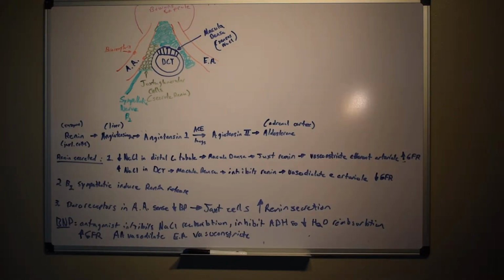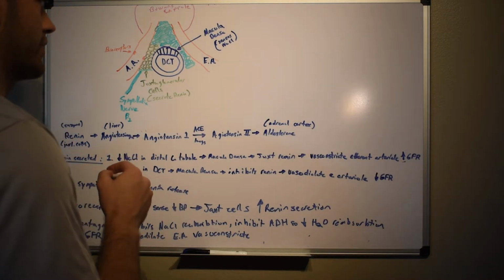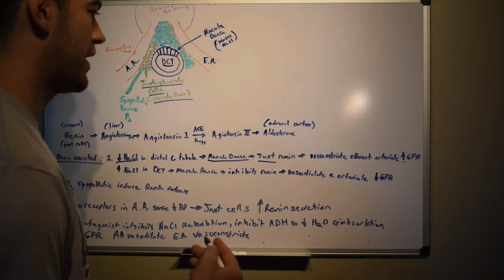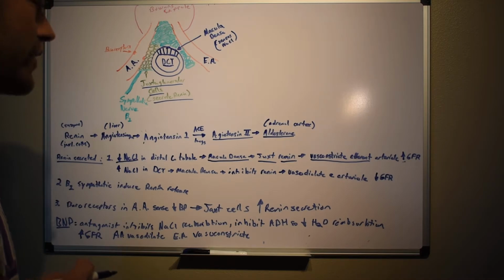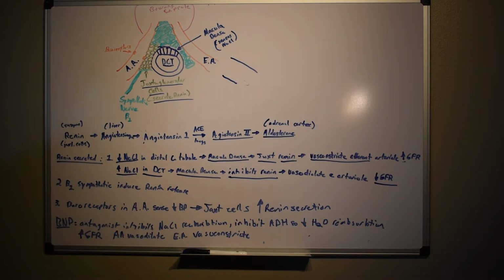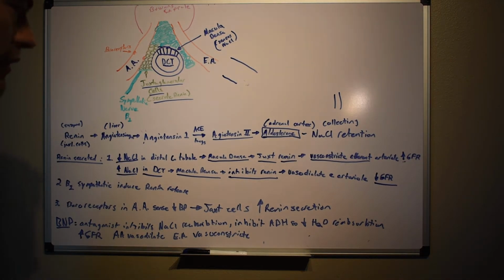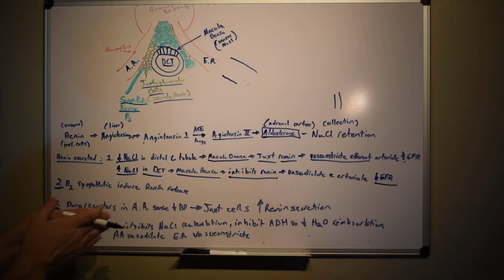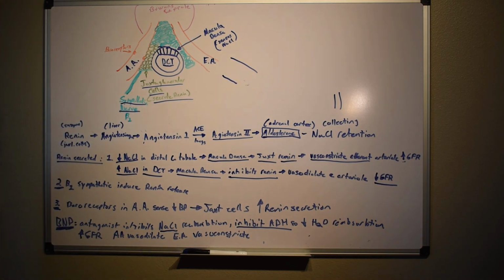Blood pressure regulation in the kidneys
RAAS system made easy.